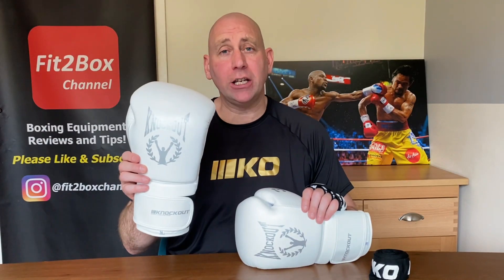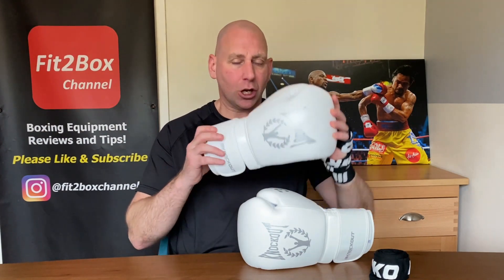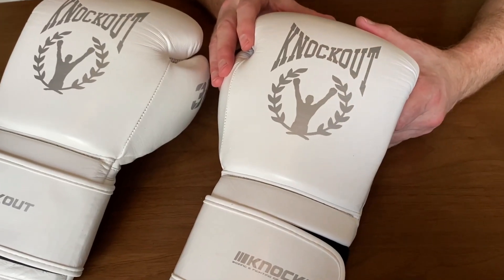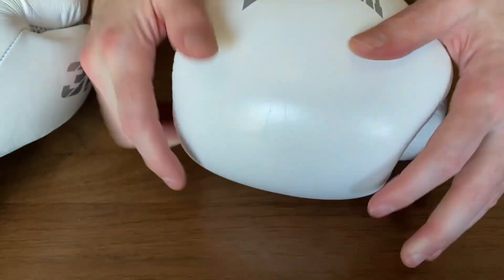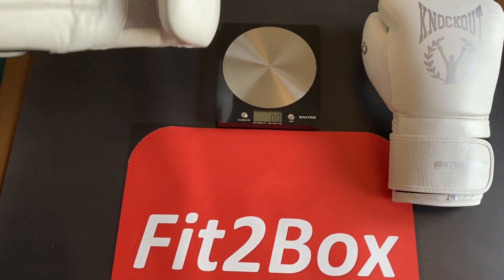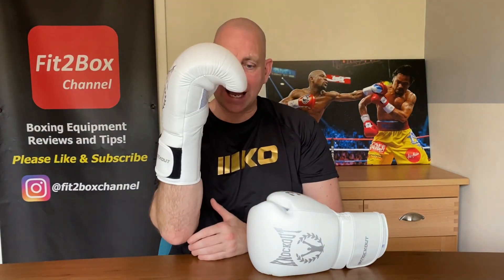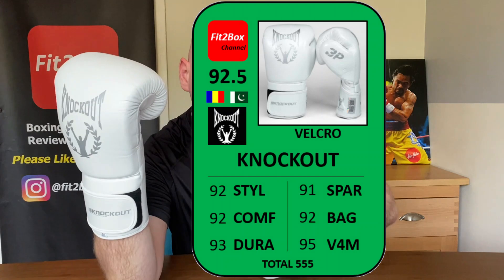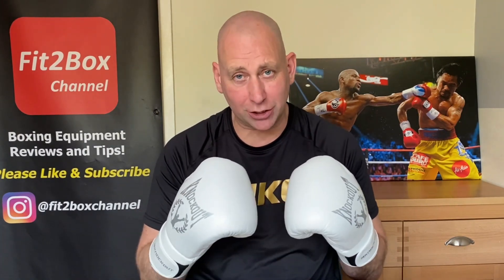Knockout Pro3 BOXING GLOVES REVIEW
full review of the pro3 gloves from knockout boxing